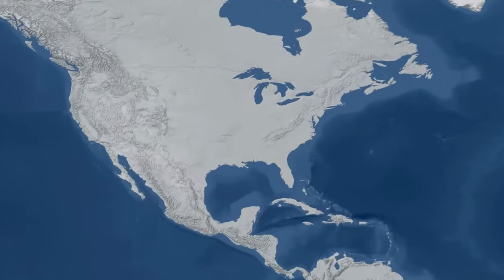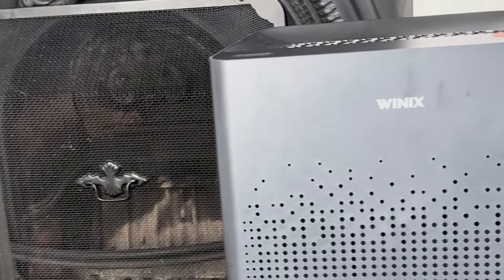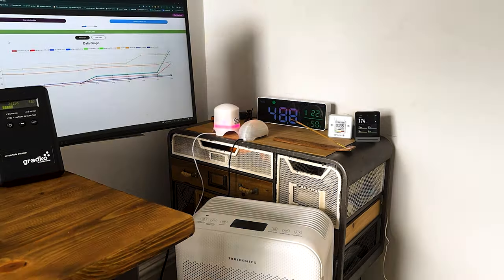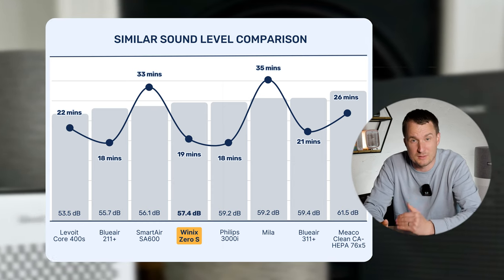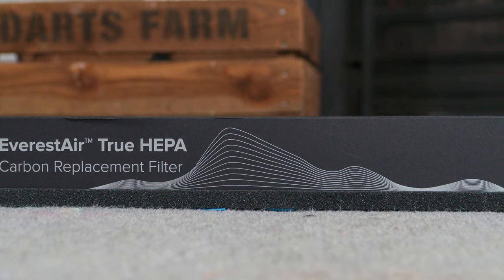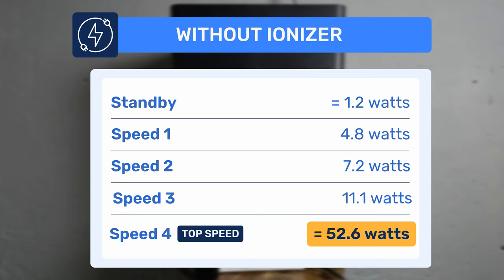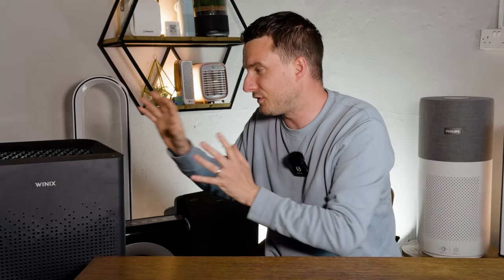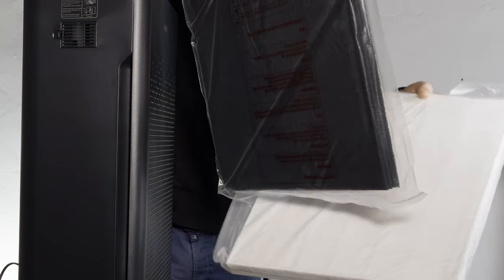Winix Zero S Review - Winix AM80 - Zero SE - BETTER than 5500-2 in UK?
Today, Danny is reviewing the Winix Zero SE. This is a version of the Winix Zero S but in a different color and sold as Winix AM80 in the U.S. This unit has one of the cheapest filter replacement costs on the market, the same as the Winix 5500-2 and 5300. The Winix Zero Se is compatible with other filters of the Winix family, the same as the 5300, 545, 5200 and the Winix Zero.

⎯⎯ 🛒 Links
▸Winix Zero S (Same AM80 & SE)
▸Genuine Filter A
▸Generic Filter H

⎯ Time Stamps
00:00 - Intro
00:23 - Best and Worst
02:35 - CADR
02:50 - Design
03:50 - Performance Test
05:10 - Noise Level Test
07:09 - Filters type and replacement
09:09 - Power Consumption Test
11:01 - Running Costs
12:41 - Conclusions